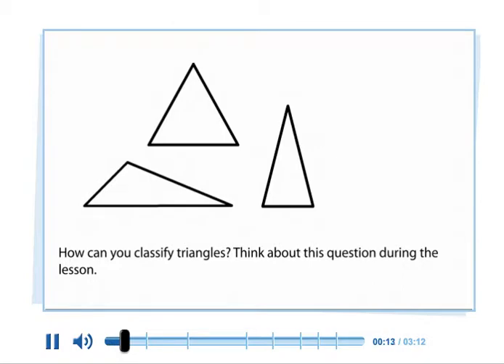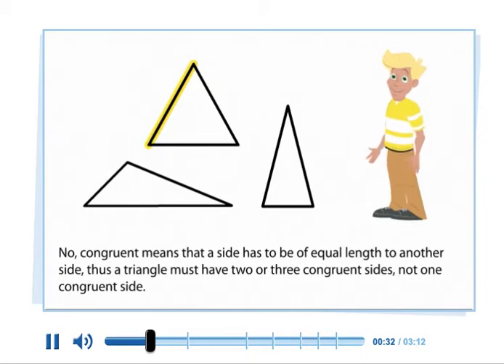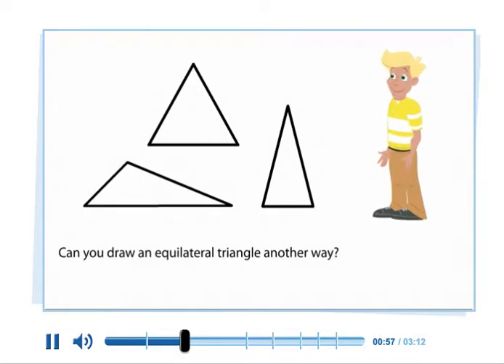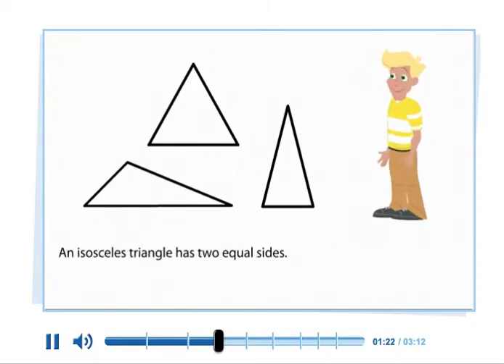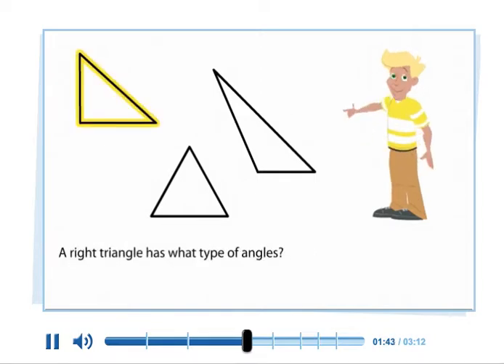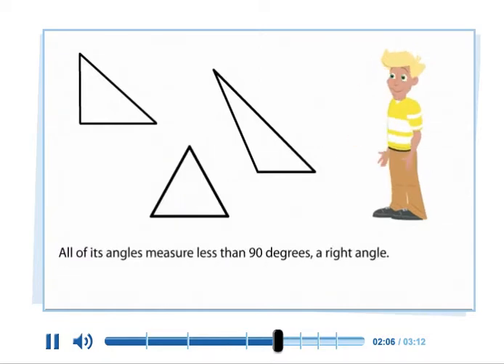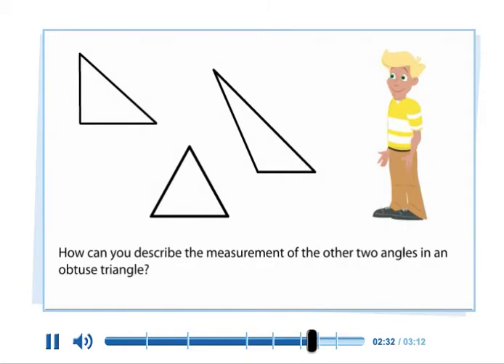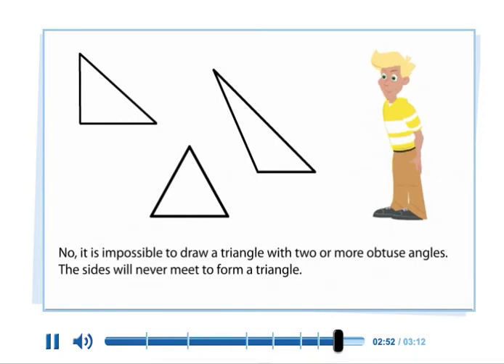16 8 Triangles Video